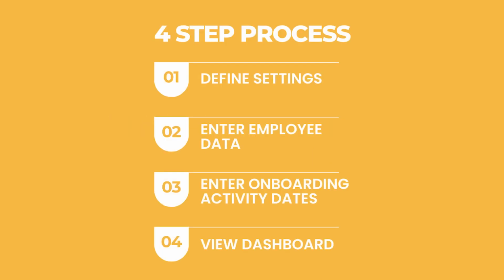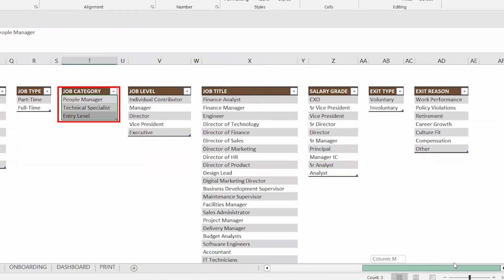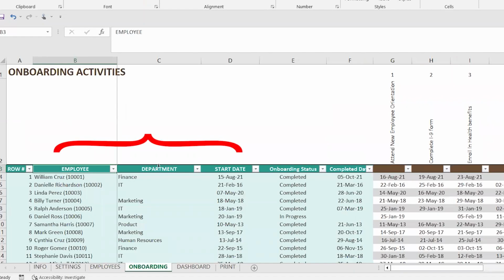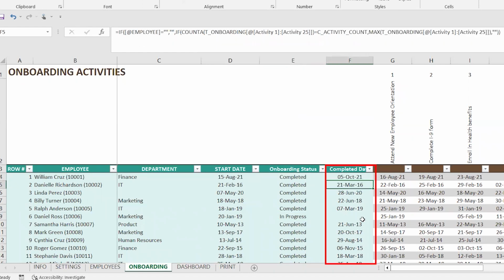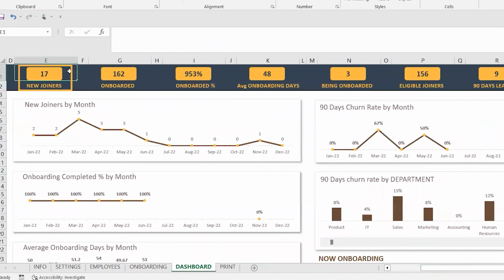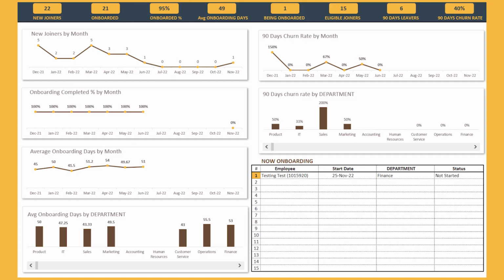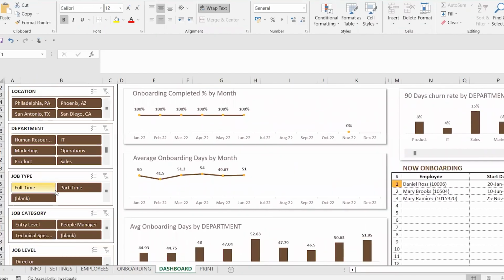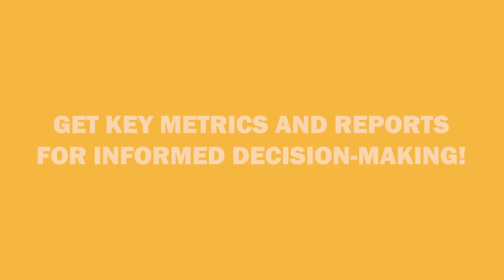HR Onboarding Dashboard Excel Template Demo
Simply the Onboarding process in your Organization with Indzara's HR Onboarding Dashboard Excel Template.
Get instant access to key Onboarding metrics and reports with this Excel Template.

With minimal time spent on data entry, get fully automated reports that will aid you in making informed decisions.

Follow a simple 4-Step process to get started
0:34 How to Define Settings for this template
0:59 How to Enter Employee Data
1:08 How to Enter onboarding activity Dates in the template
1:42 View the fully automated dashboard

🚀 NEW LAUNCH: Indzara Apps!

Take it further with Indzara Apps!
✅ Work seamlessly across desktop, tablet, and mobile
✅ No setup, formulas, or file management required
✅ Your data is saved and ready whenever you need it